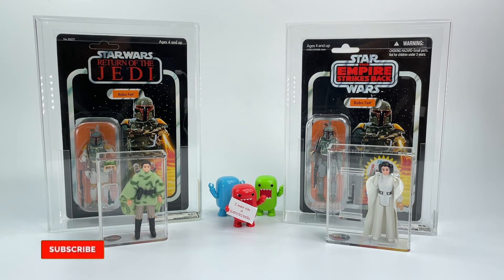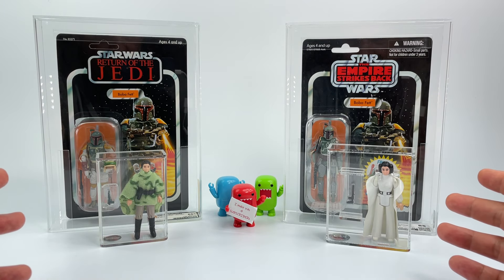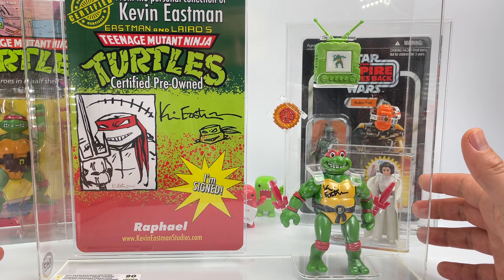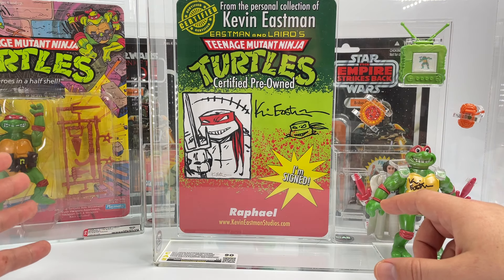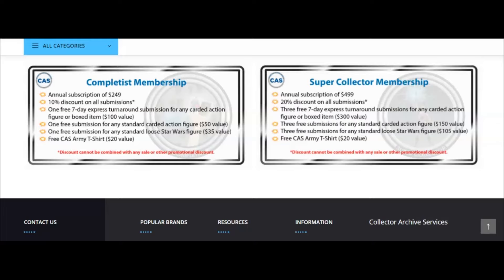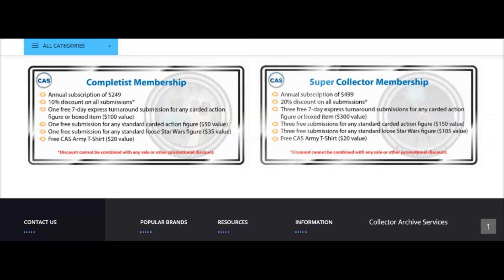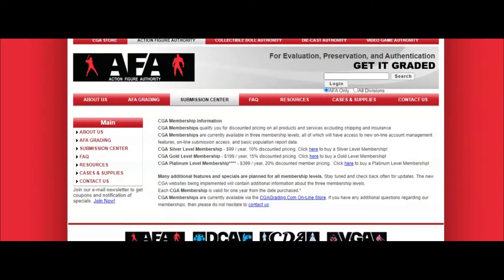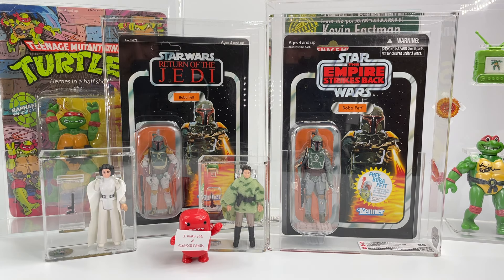Action Figure Authority (AFA) vs Collector Archive Services (CAS)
Comparison video on the two major grading companies in the United States, Collector Archive Services (CAS) and Action Figure Authority (AFA).

BountyHuntersGuild eBay Store:

Recommend Videos 👀

This video is intended for viewers over the age of 13. This channel and it’s content is intended for Adult Collectors.